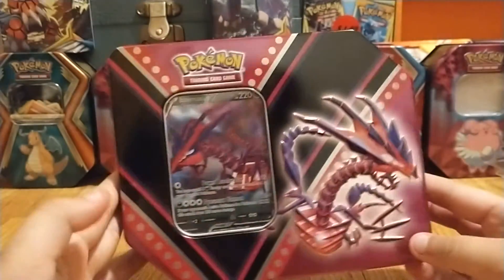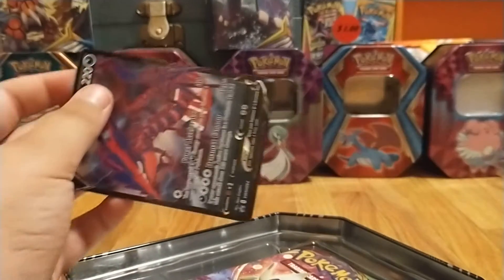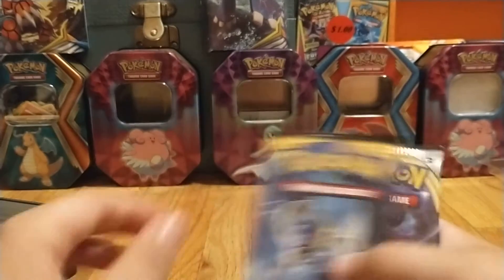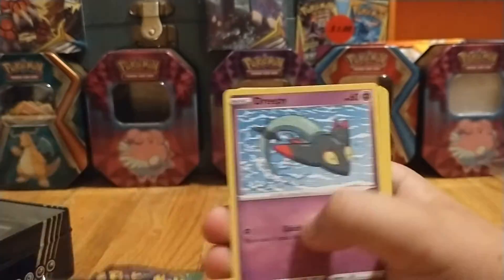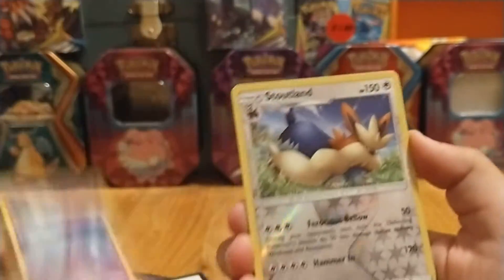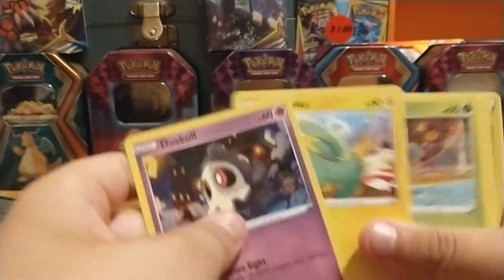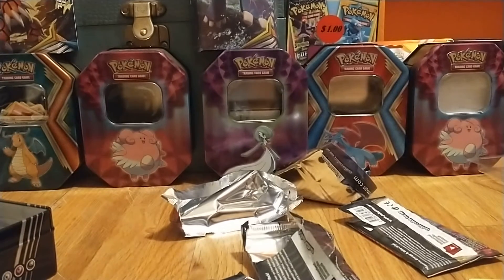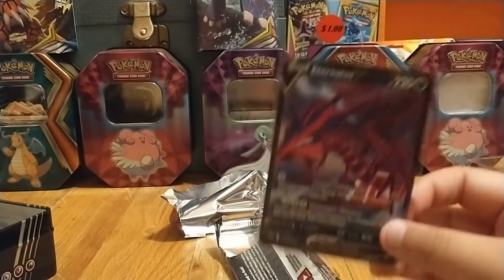Opening a Eternatus V tin!